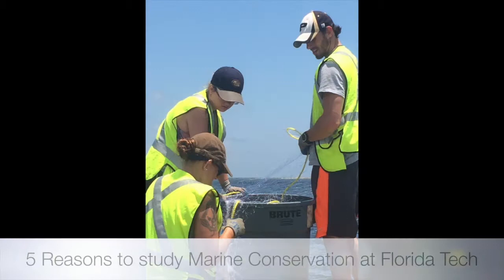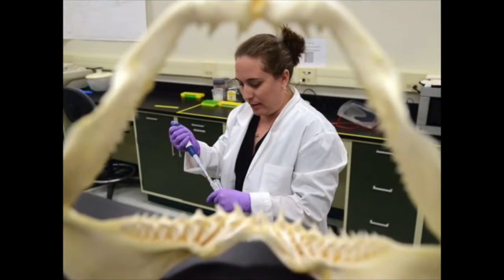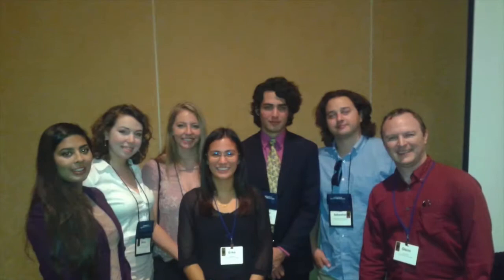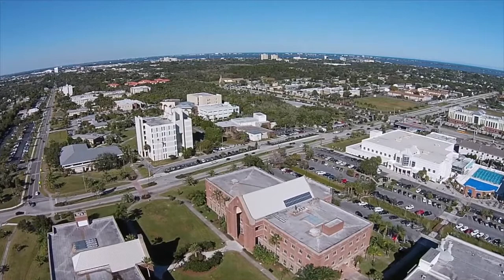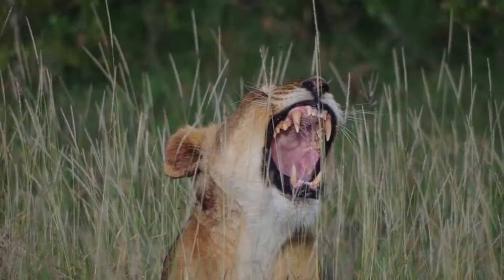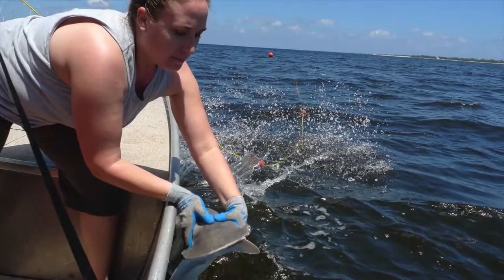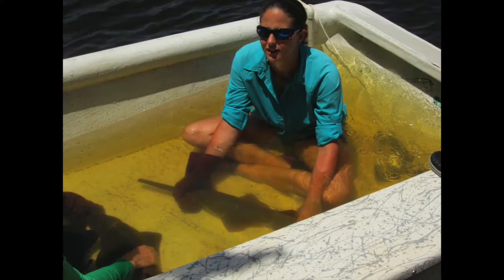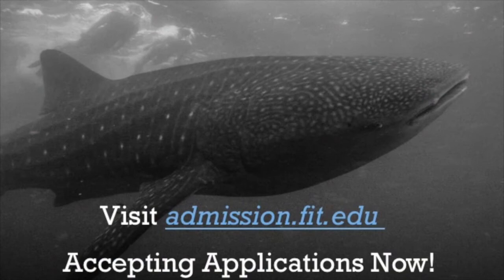5 Reasons to Study Marine Conservation at Florida Tech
Hands-on research is just one of the reasons to study marine conservation at Florida Tech